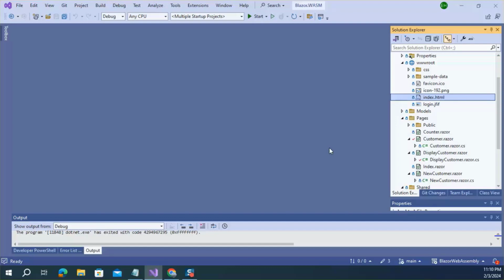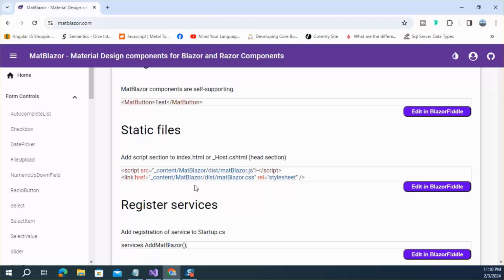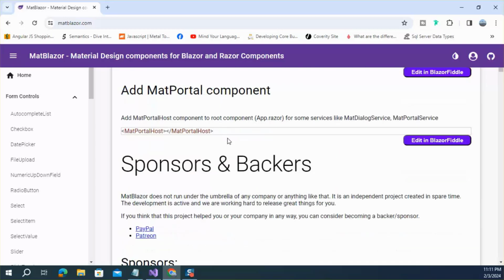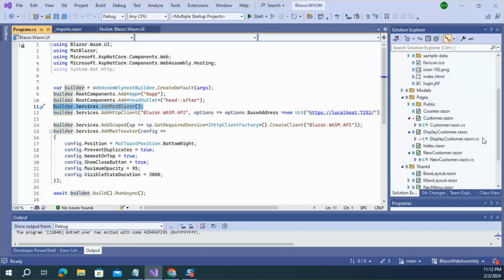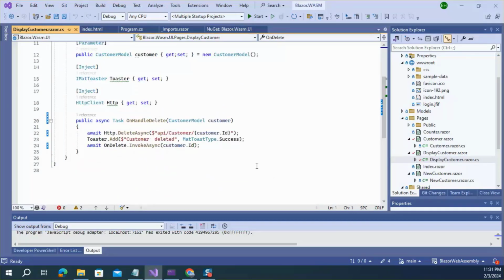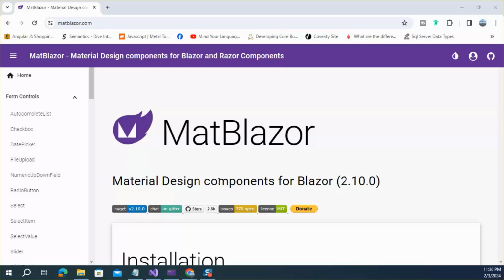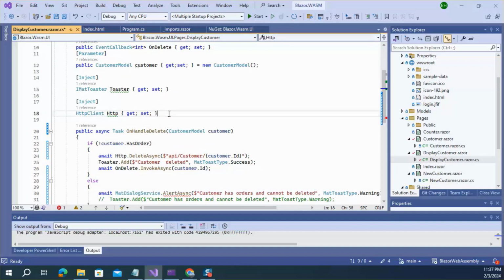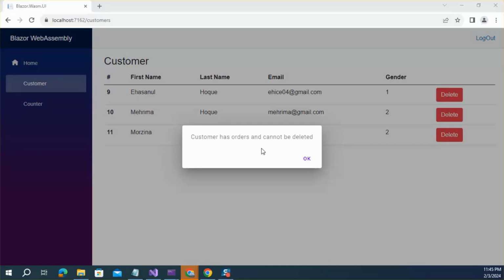Alert in Blazor | How to install MatBlazor in Blazor | .NET 8.0 Web Assembly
How to build alert in blazor application